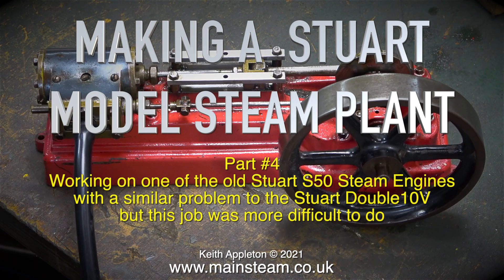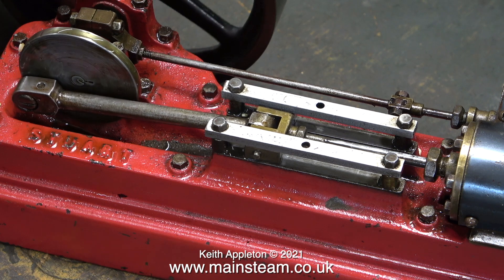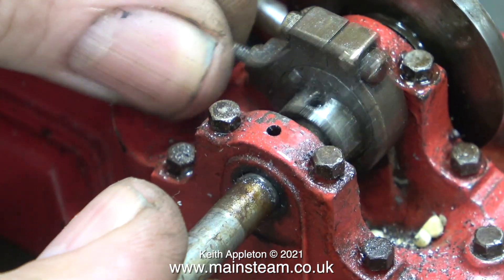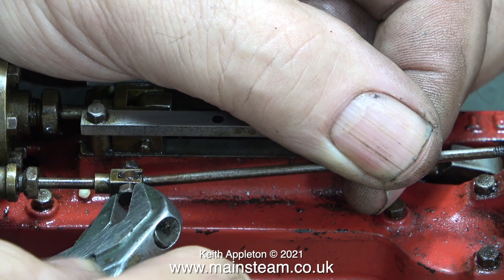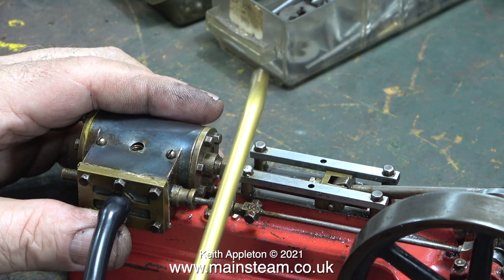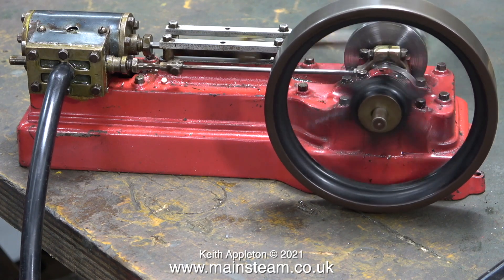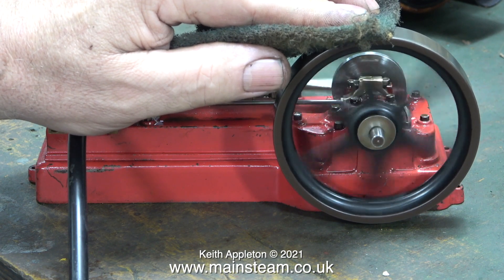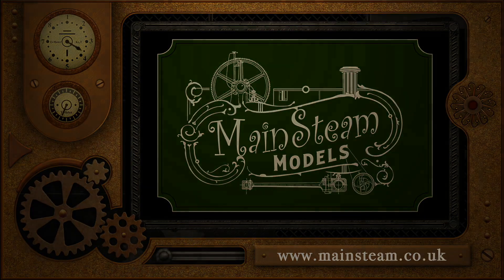MAKING A STUART MODEL STEAM PLANT - PART #4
Making A Stuart Model Steam Plant - Part #4. Working on one of the old Stuart S50 Steam Engines with a similar problem to the Stuart Double10V
but this job was more difficult to do.